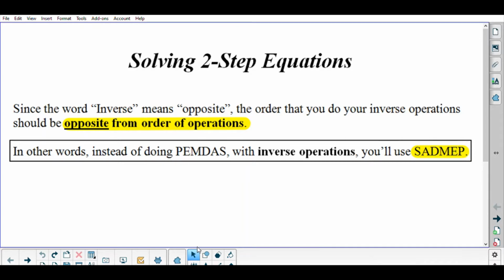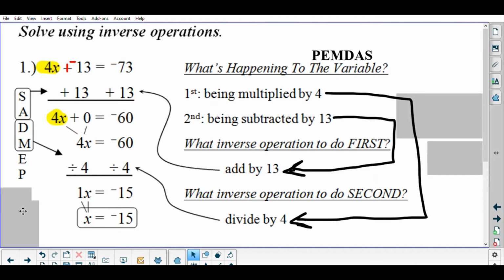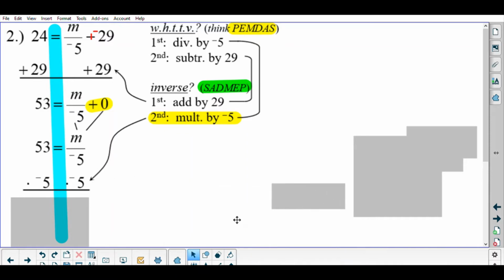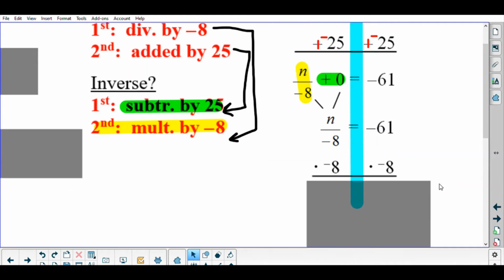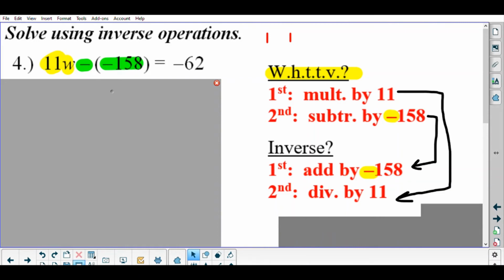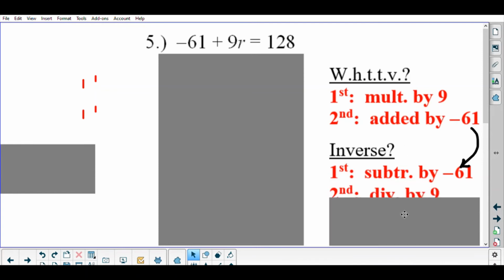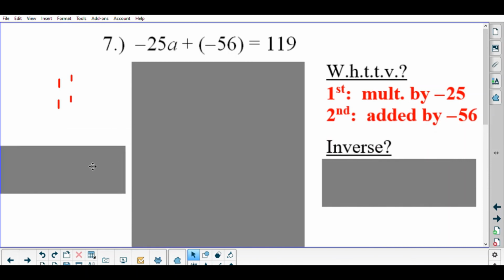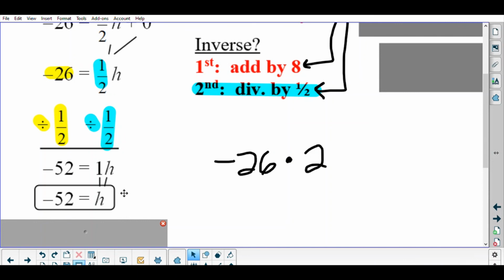Solving 2 Step Equations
Mr. Underkoffler goes through the guided-notes on Solving 2-Step Equations.